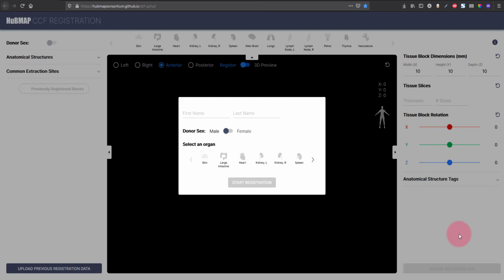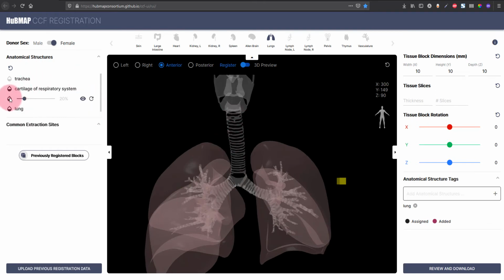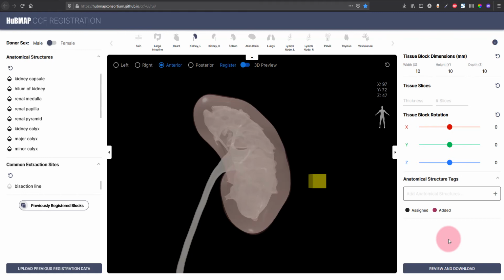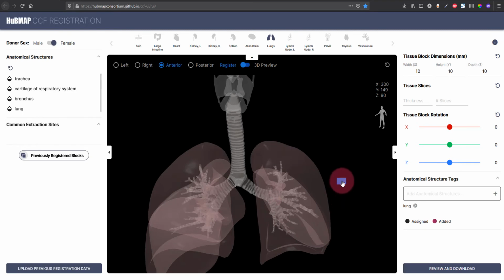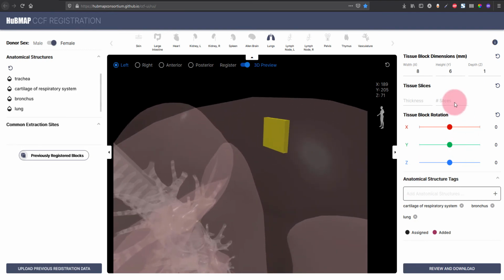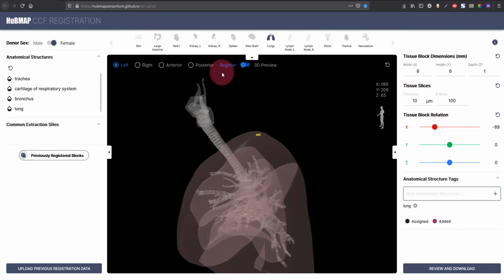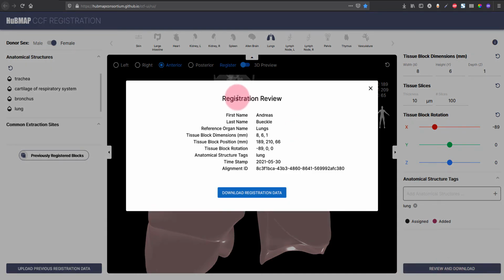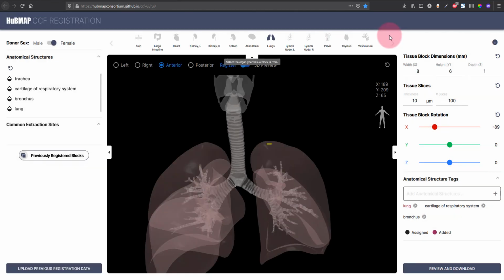RUI 1.7.0 Demo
To access all Visible Human MOOC materials, register for free

References
Börner, Katy, Ellen M. Quardokus, Bruce W. Herr II, Leonard E. Cross, Elizabeth G. Record, Yingnan Ju, Andreas D. Bueckle, James P. Sluka, Jonathan C. Silverstein, Kristen M. Browne, Sanjay Jain, Clive H. Wasserfall, Marda L. Jorgensen, Jeffrey M. Spraggins, Nathan H. Patterson, Mark A. Musen, and Griffin M. Weber. 2020. "Construction and Usage of a Human Body Common Coordinate Framework Comprising Clinical, Semantic, and Spatial Ontologies." arXiv. arXiv:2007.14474.

Software Credits
Registration User Interface (RUI), a 3D web interface that supports tissue registration.